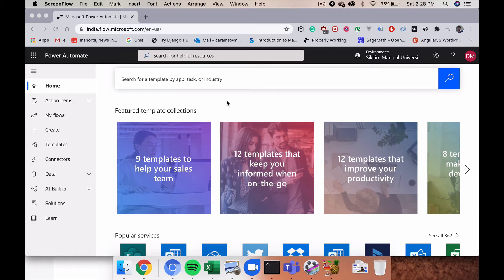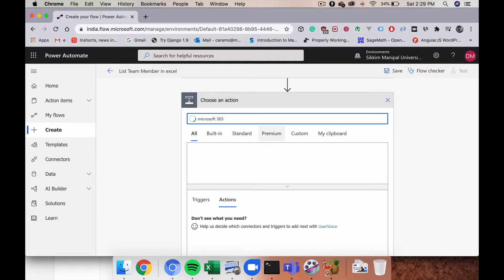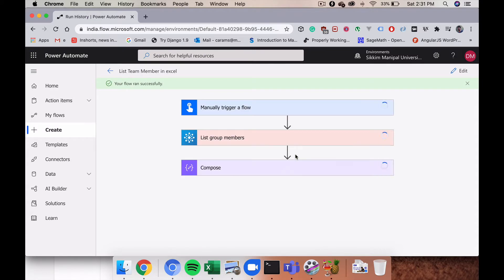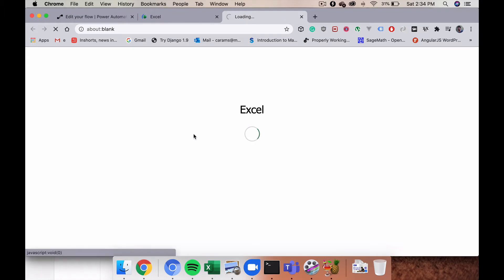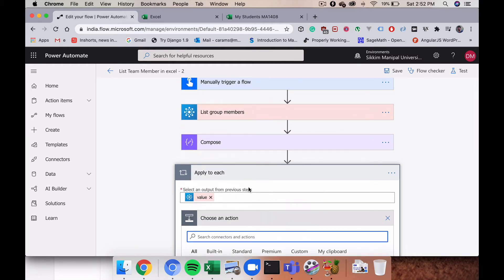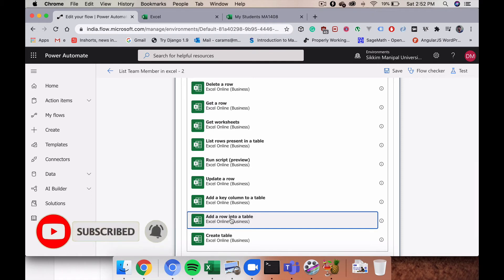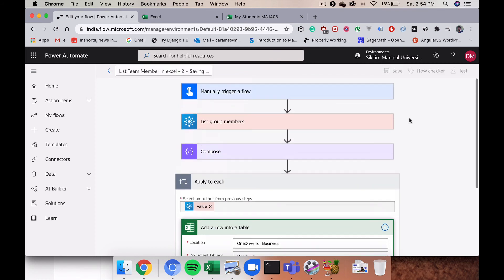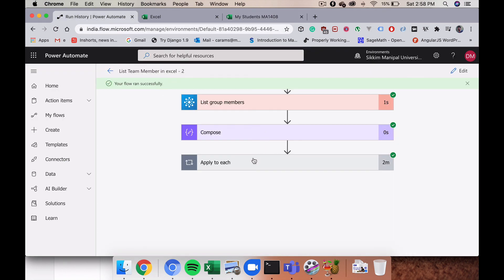How to list your team members in an excel file using power automation?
In this video, we will extend the steps which we have used to list the team members in an earlier video to one more step and add the listed team members automatically in an online excel sheet.

We have used Microsoft flow (power automate) to list all the team members, and for each of the members in the team, we have taken his/her name and email id and added in a table in an excel sheet dynamically.

micorost-flow. power-automate